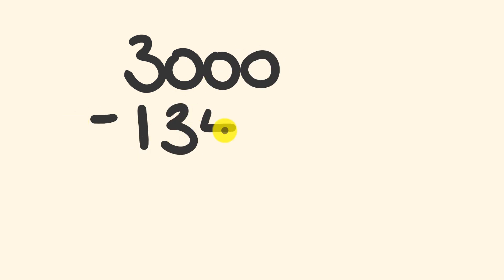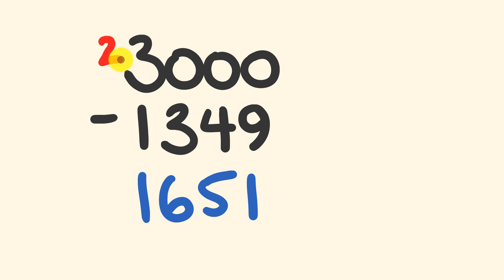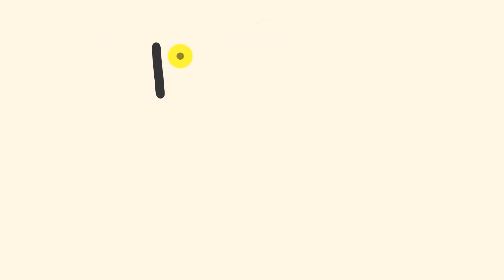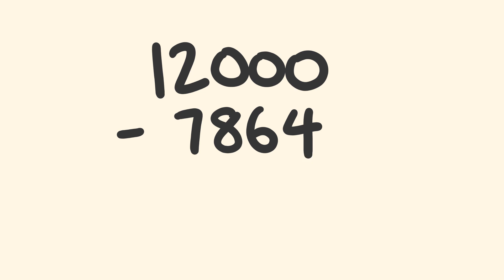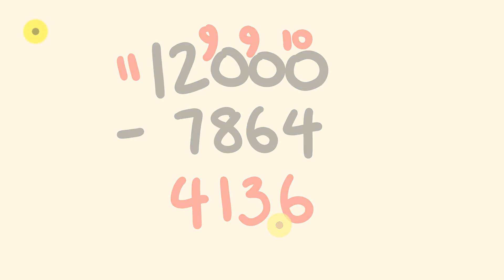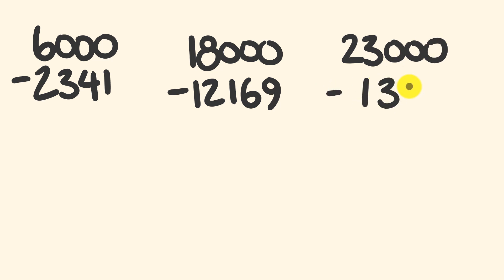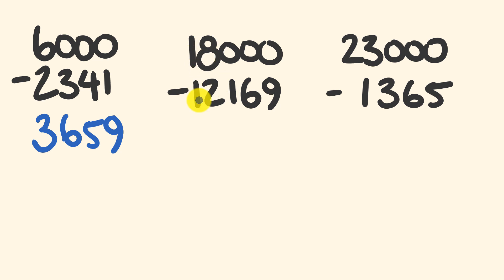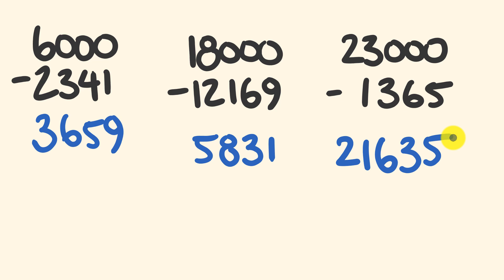How to Subtract Instantly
You can subtract these sorts of questions easily and in you head in under 3 seconds.  Seriously.  You'll smash it.
Just remember...youtube and tecmath has your back - with this, the easiest subtraction trick you were EVER taught in school!
Numbers with zeros.